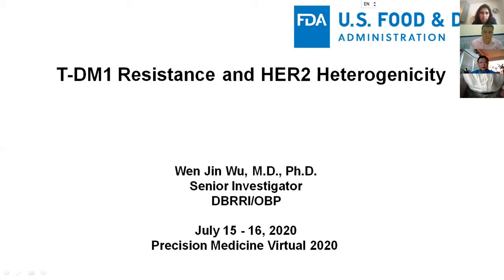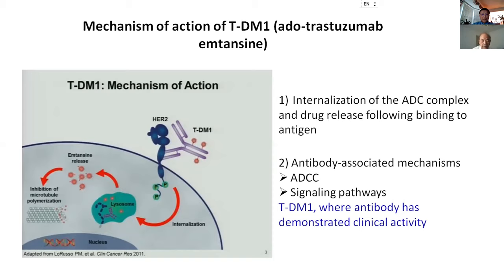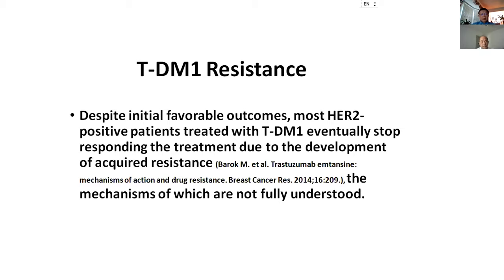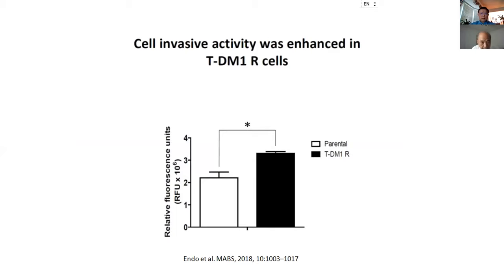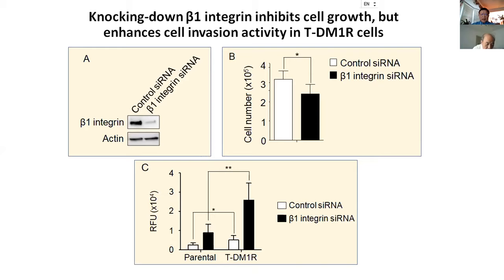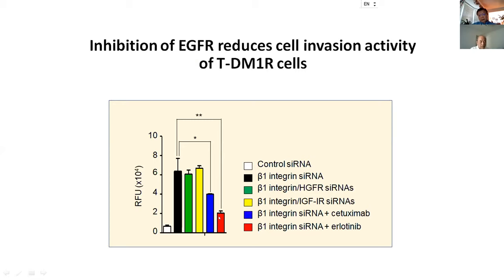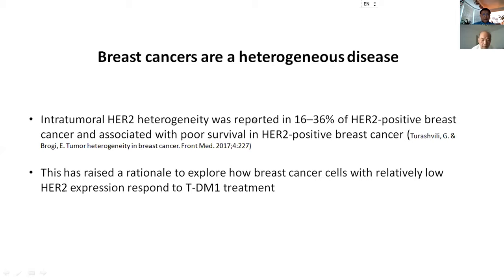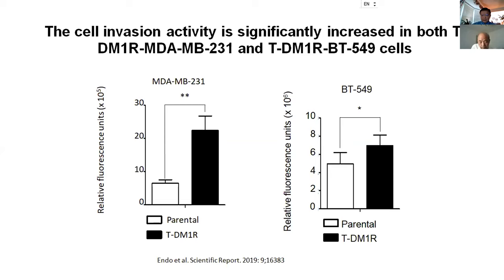T-DM1 Resistance and HER2 Heterogenicity | Wen Jin Wu | Precision Medicine Virtual 2020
Keynote Lecture by Wen Jin Wu, FDA, United States on T-DM1 Resistance and HER2 Heterogenicity